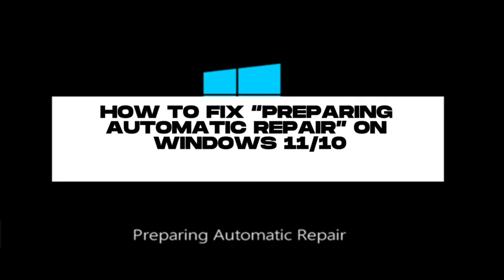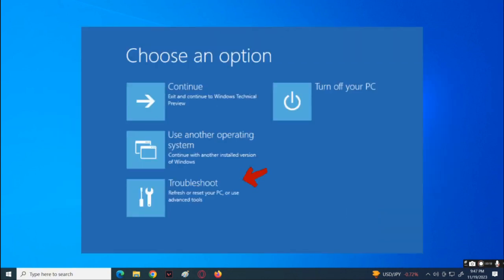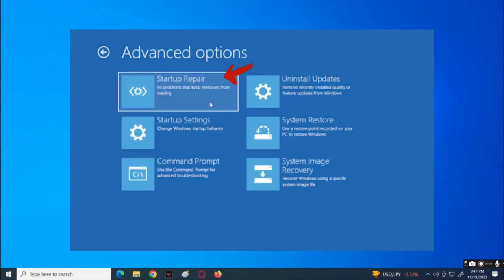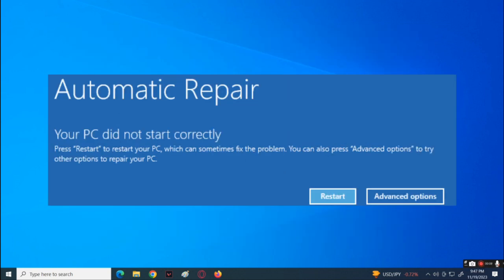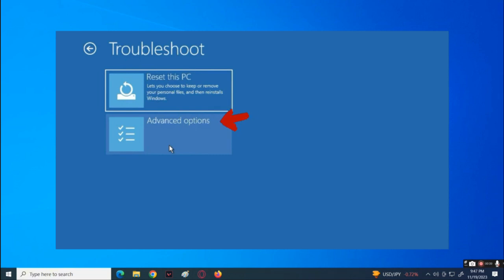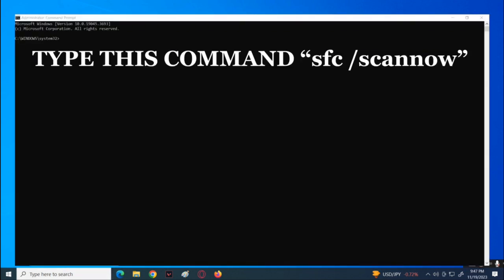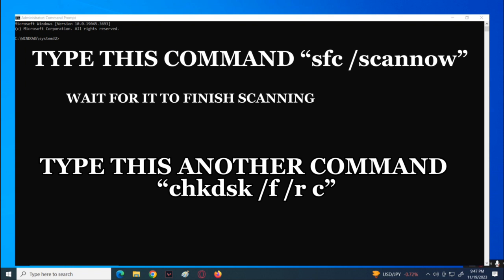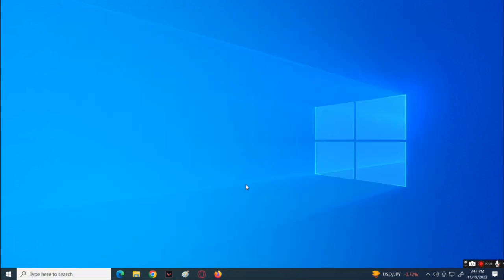How to Fix Preparing Automatic Repair Windows 11/10